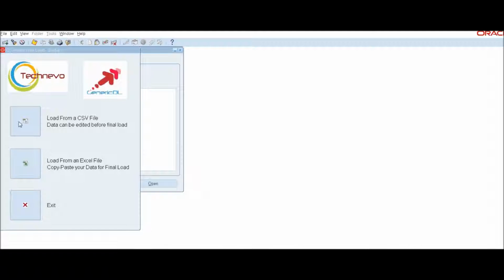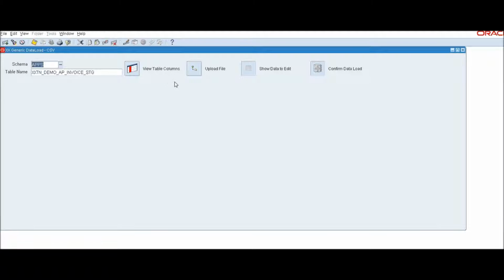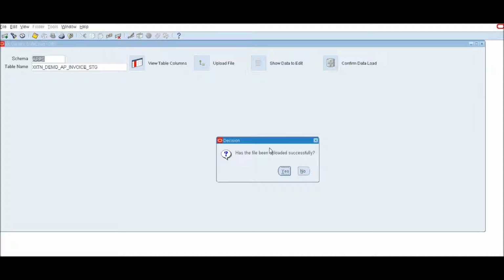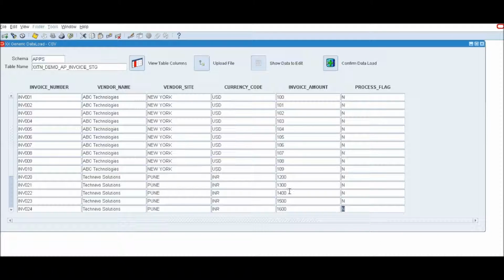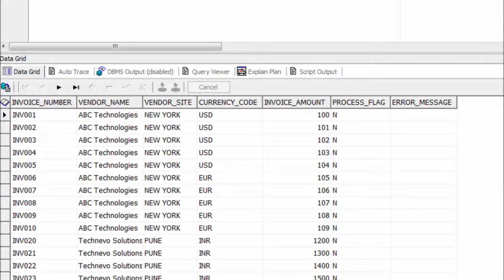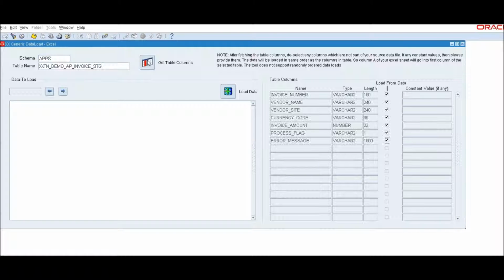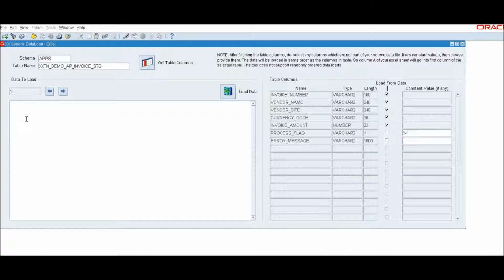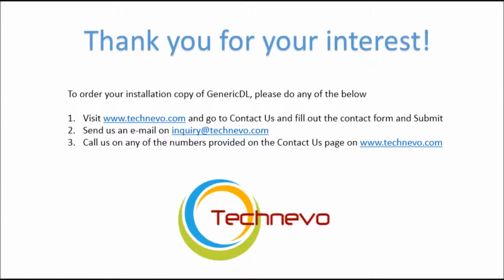GenericDL - Multiple Destinations One Loader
Have several staging tables or targets to which you load data and do you have separate loader programs to load data to each of them? Maintaining them becoming an overhead? Would you like to have a single place to load data to all these tables? GenericDL can do that and more for you